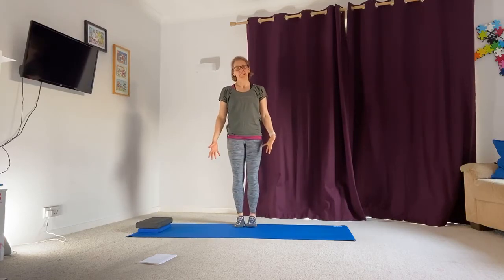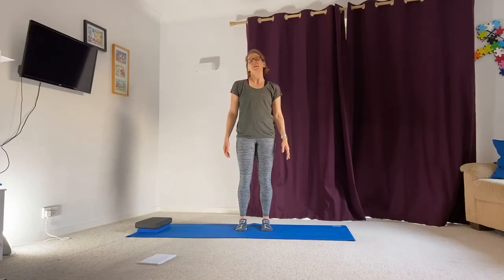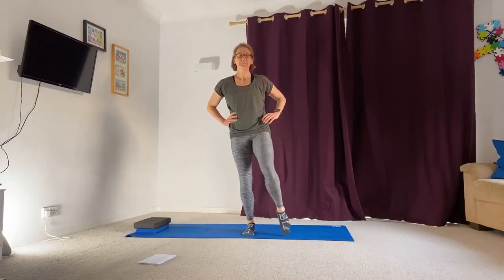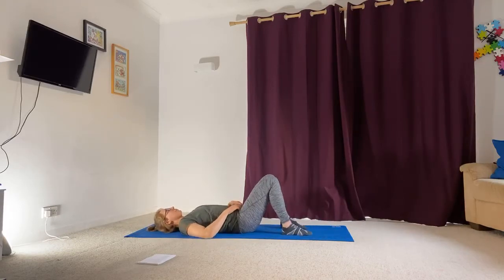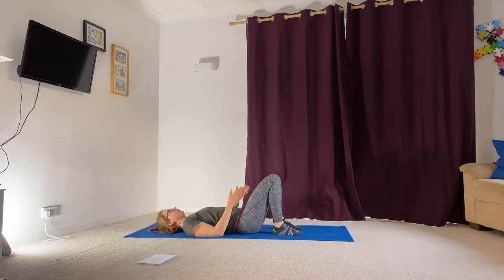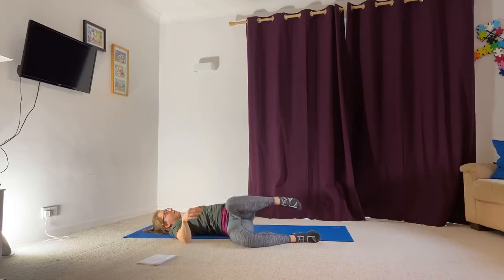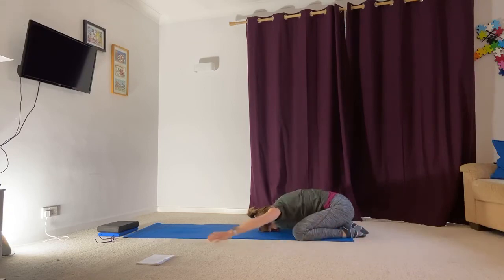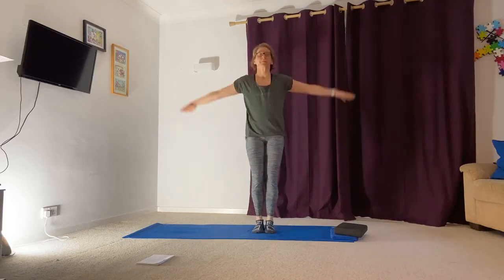One hour Pilates workout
Mobility focused Pilates workout. Suitable for beginners/ improvers.
Requires a mat and head cushion.